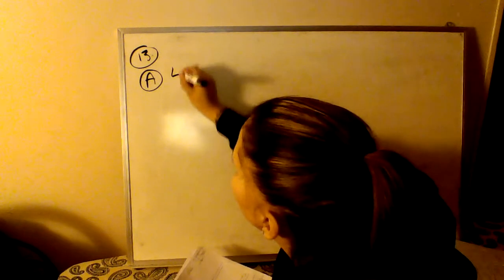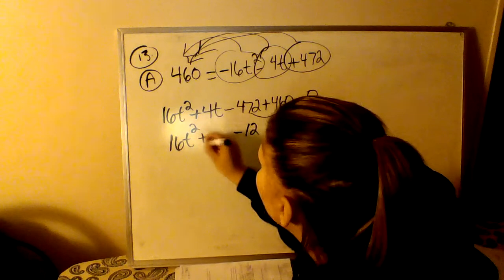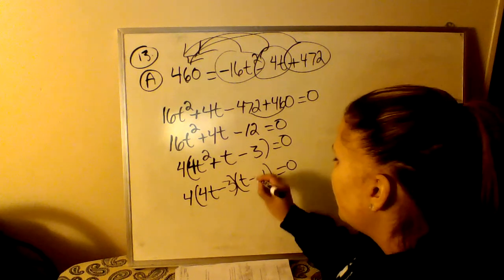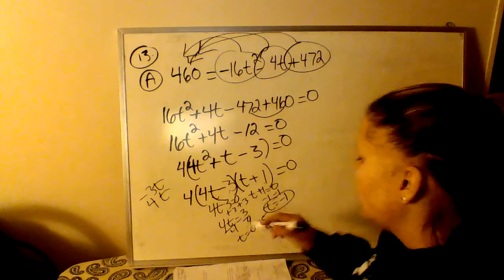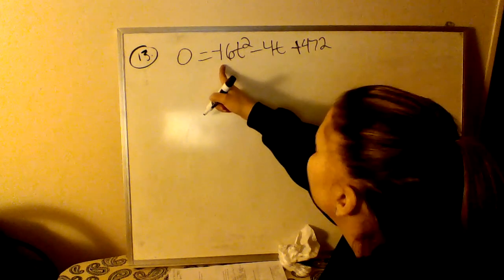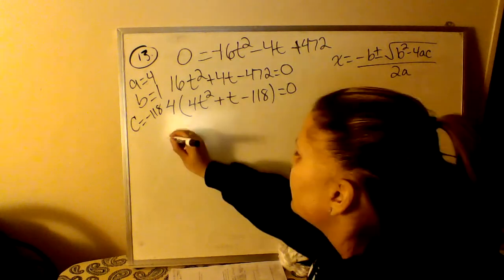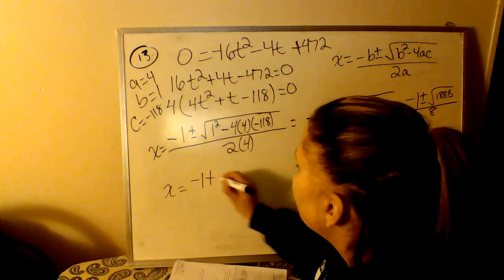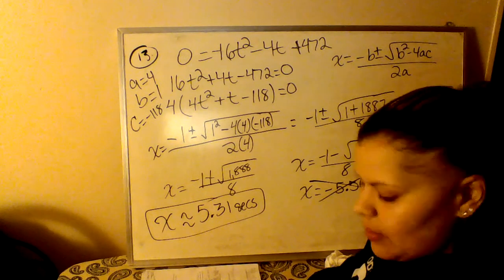Lesson 2 3 Quadratic Equations Part3